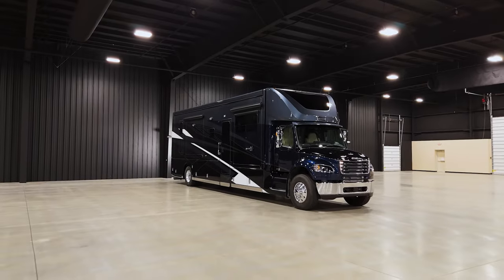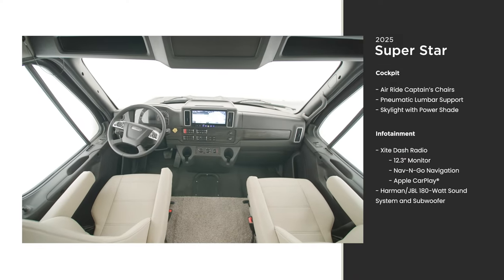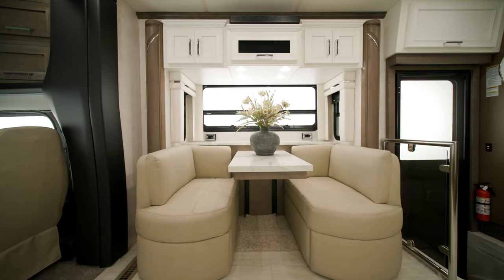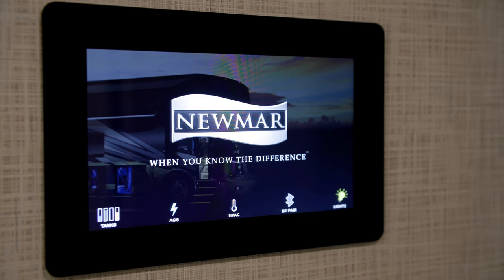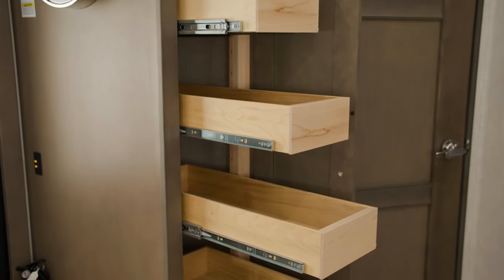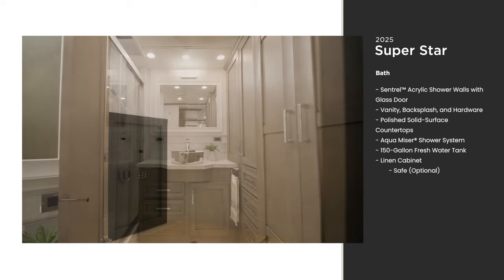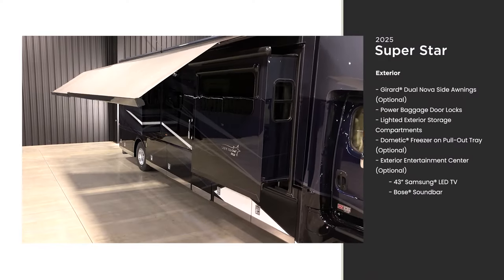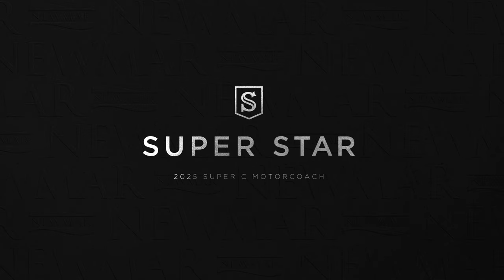2025 Super Star Official Tour | Super C Coach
The 2025 Super Star Super Class C coach has the kind of power you need to bring along a trailer, plus numerous other features you’ll only find on Newmar Super Cs.